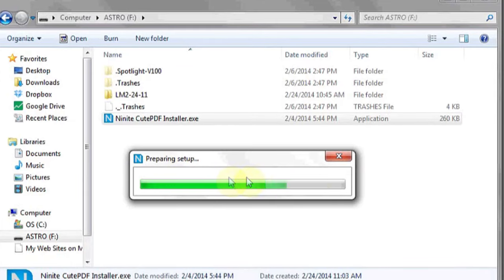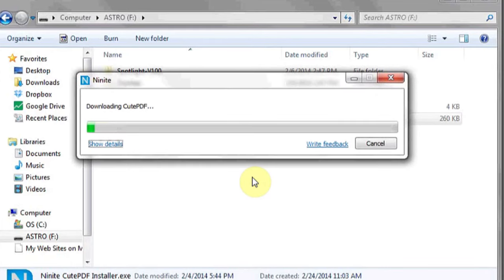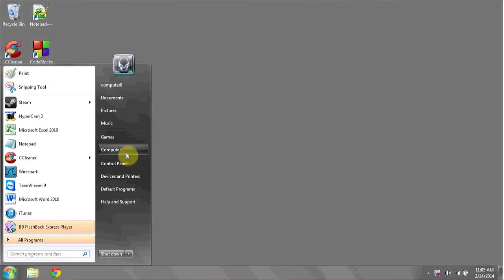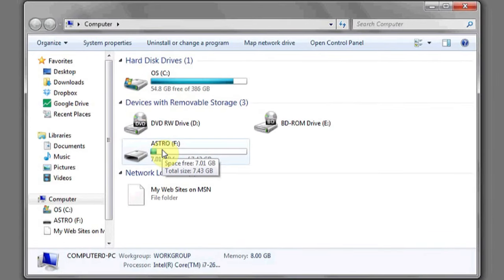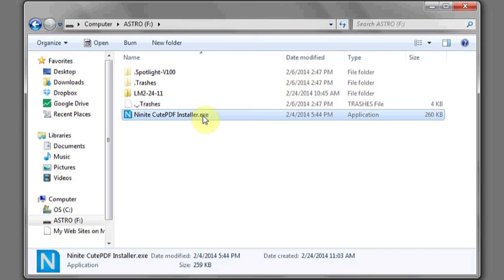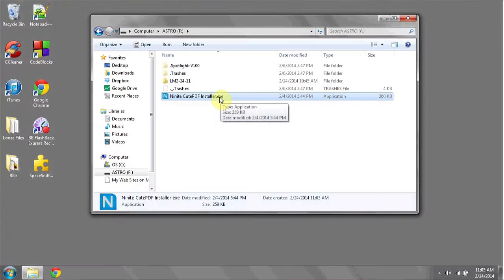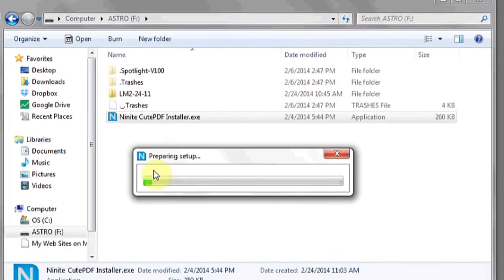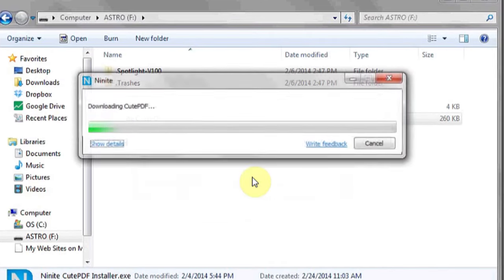How to Run an Application From an External Hard Drive : Computer Skills & Functions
Running an application from an external hard drive is something you would do with a file in the EXE file format. Run an application from an external hard drive with help from an expert in information systems, programming languages, web development, and network security in this free video clip.

Series Description: Using a computer is really quite easy and will benefit your daily life in many significant ways. Get tips on using a computer with help from an expert in information systems, programming languages, web development, and network security in this free video series.